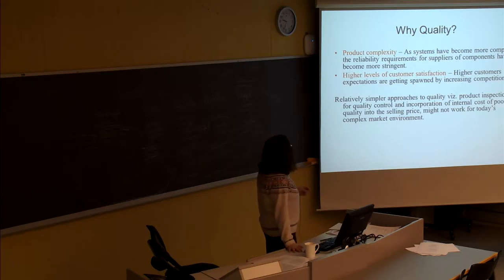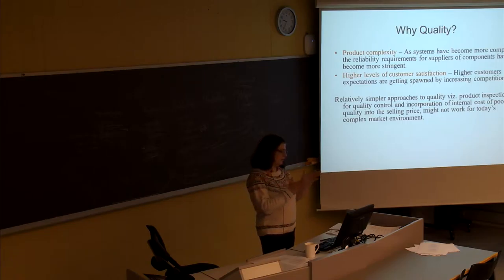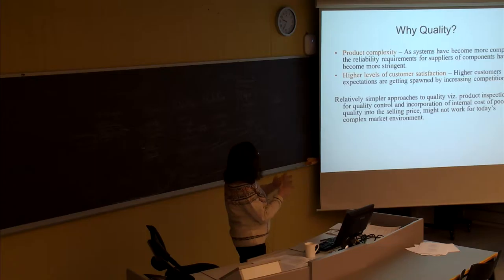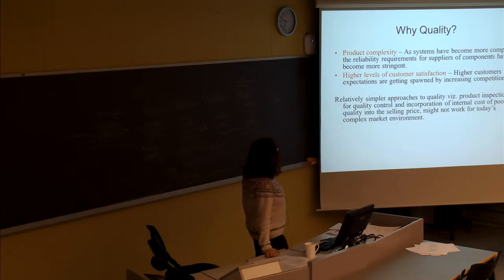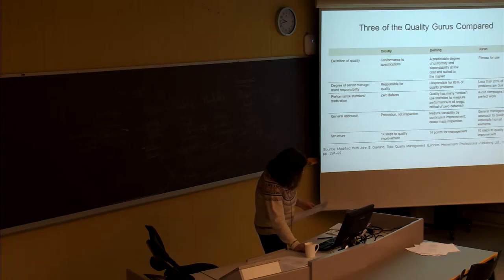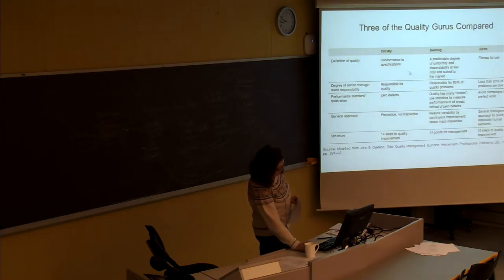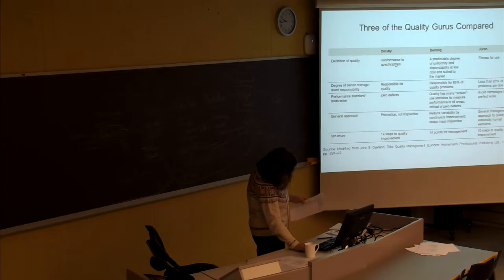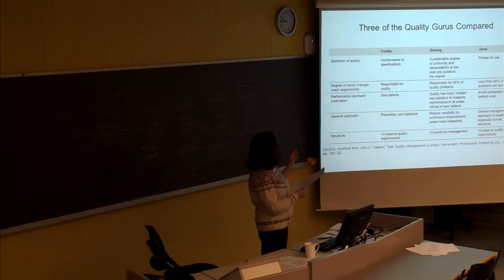119 Forelesning IBE250 (4. mars 2014)